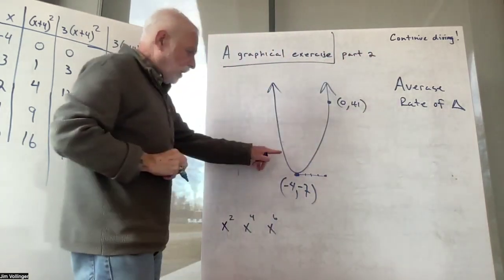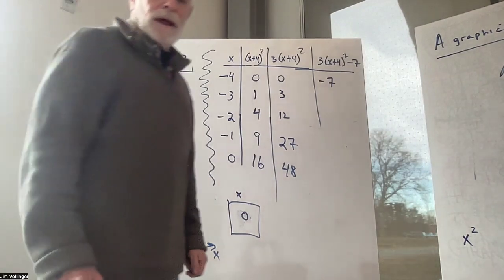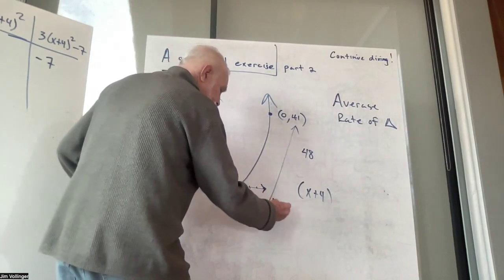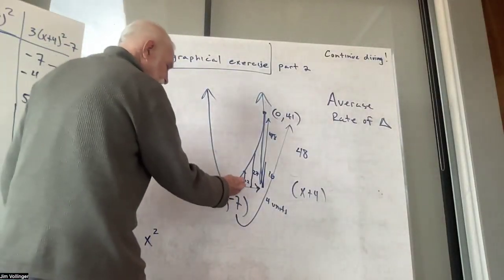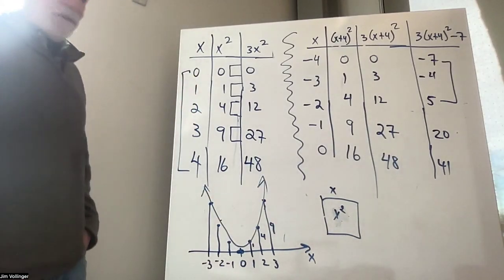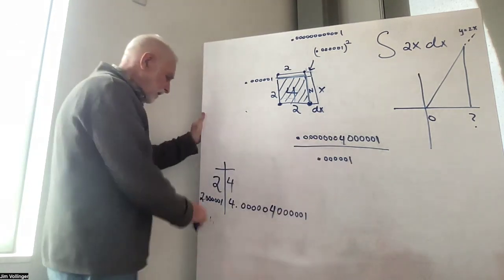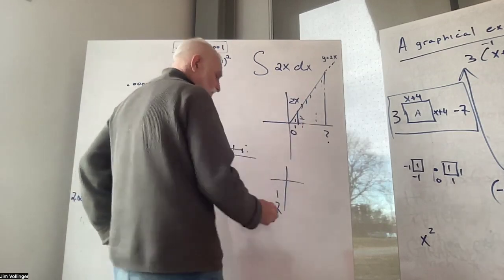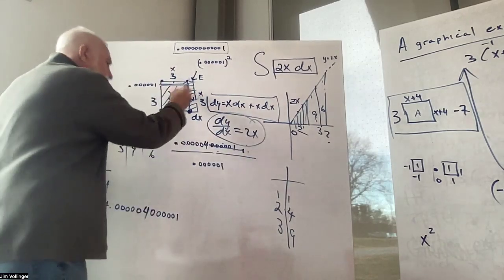A graphical exercise part 2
Another look at a quadratic.